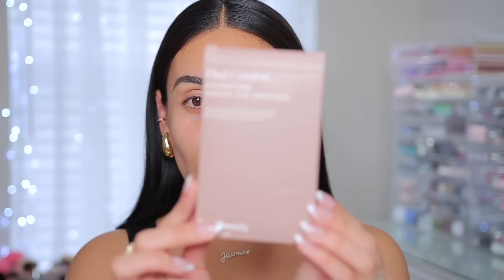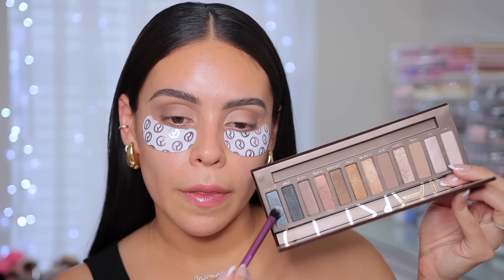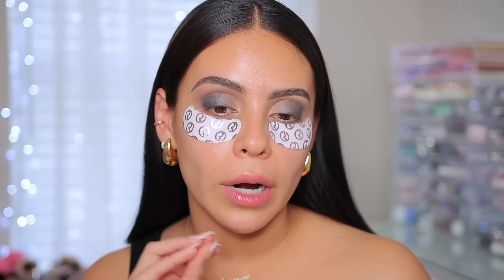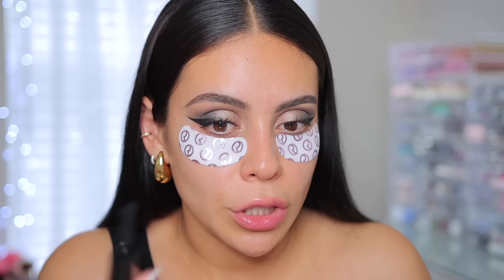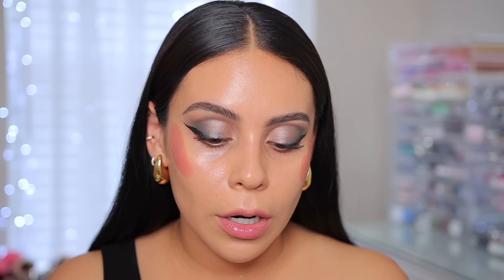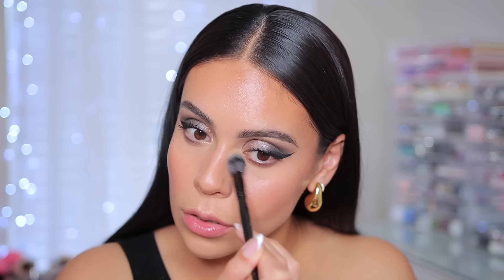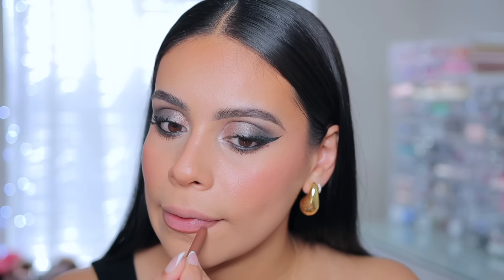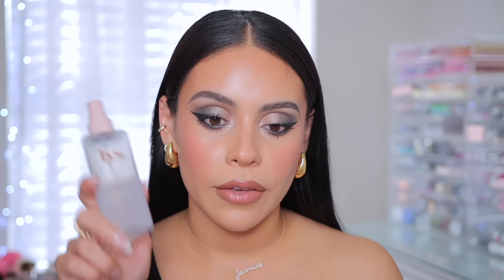High End Makeup Only: Get Ready With Me ✨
- Rare Beauty Under Eye Patches
- Urban Decay Naked Palette
- Huda Beauty Legit Lashes Mascara
- Huda Beauty Ultra Creamy Eye Kohl
- LYS Natural Finish Setting Spray
- Milk Makeup Cloud Glow Primer
- Fenty Beauty Soft Lit Foundation | 290
- Haus Labs Triclone Skin Tech Concealer | 23
- Rhode Pocket Blush | Freckle
- Hourglass Veil Translucent Powder
- Hourglass Veil Translucent Pressed Powder
- Fenty Beauty Suede Matte Blush | Baking Cakez
- Fenty Beauty Trace'd Out Pencil Lip Liner | Extra Thigh, Rubba Bandz
- Fenty Gloss Bomb Stix High-Shine Gloss Stick

xoxo,

Jasmine ♡ | JuicyJas